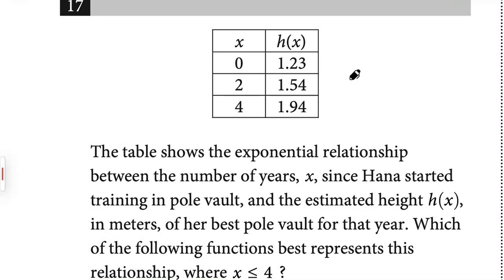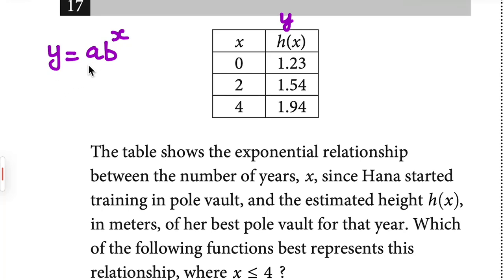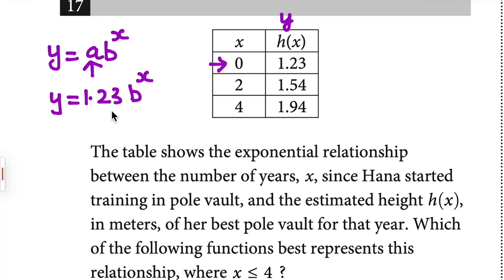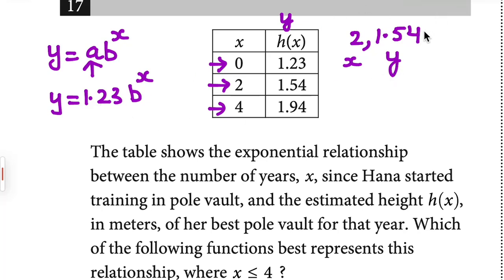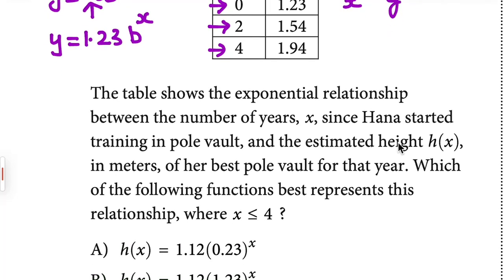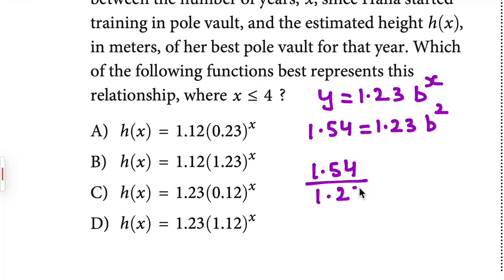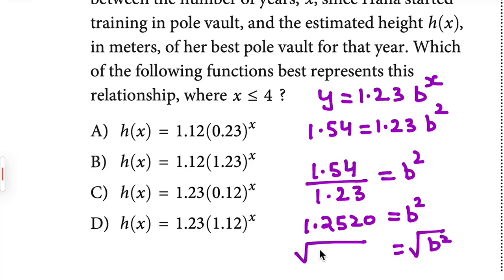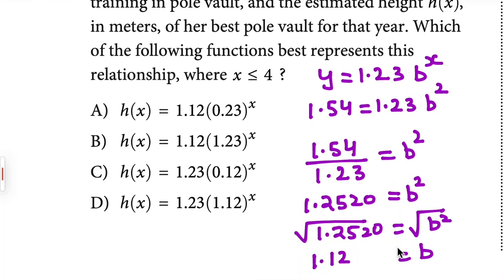SAT: College Board Bundle 10, Q 17. How to write an exponential growth equation from given data.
Every child has brilliance within. I help them see it, one lesson at a time.
💡 What I Offer:
✅ Specialist Support in:
  📌 SAT Math
  📌 AP Precalculus
  📌 AP Calculus AB & BC
  📌 AP Statistics